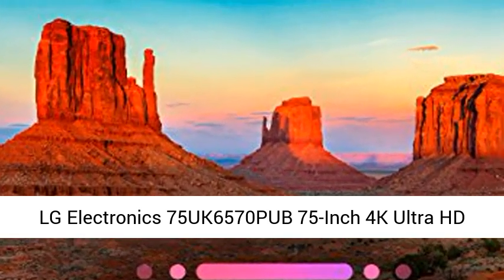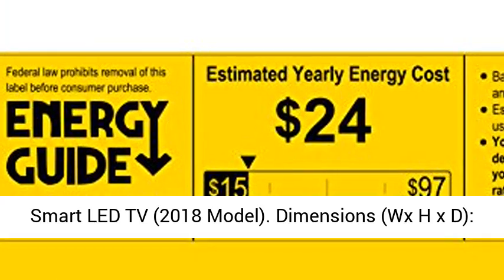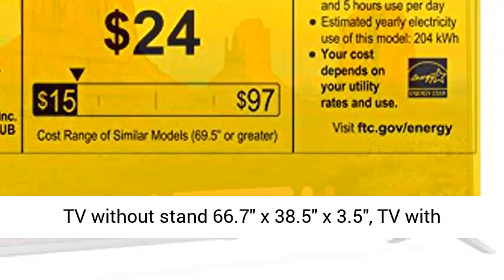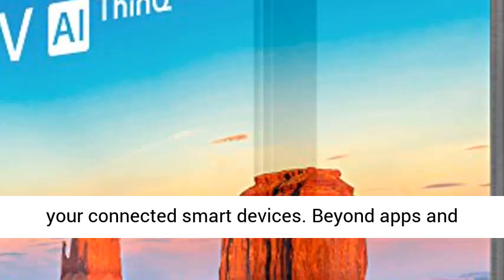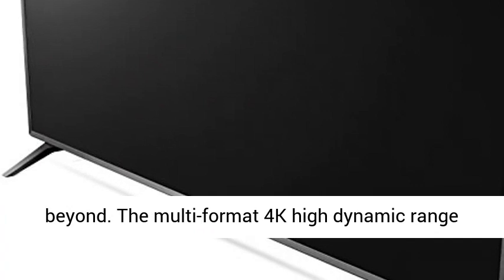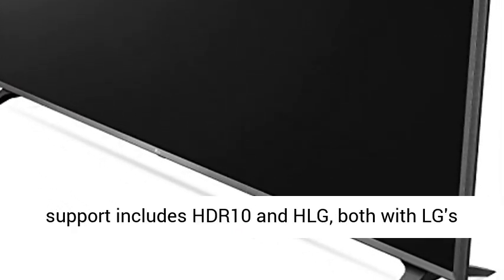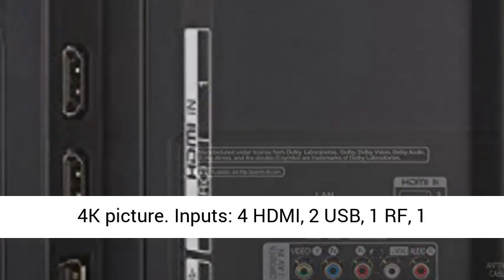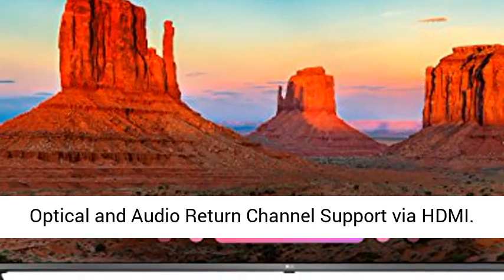LG Electronics 75UK6570PUB 75-Inch 4K Ultra HD Smart LED TV (2018 Model) Reviews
Dimensions (Wx H x D): TV without stand 66.7" x 38.5" x 3.5", TV with stand: 66.7" x 41.3" x 13.6"
LG UHD TVs with AI (Artificial Intelligence) ThinQ become the hub for your connected smart devices. Beyond apps and entertainment, LG AI TV uses intelligent voice control to create a hub for the smart home and beyond.
The multi-format 4K high dynamic range support includes HDR10 and HLG, both with LG's advanced tone mapping technology that provides scene-by-scene optimization.
Quad-core processor that minimizes video noise, enhances sharpness and assures accurate colors for a remarkably lifelike 4K picture.
Inputs: 4 HDMI, 2 USB, 1 RF, 1 Composite in shared with component, 1 Ethernet, 1 Optical and Audio Return Channel Support via HDMI.